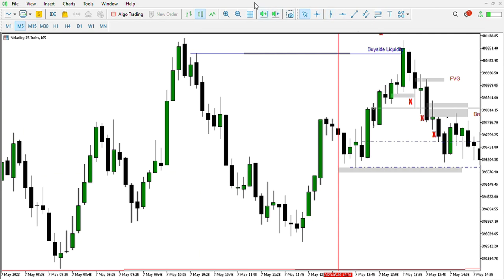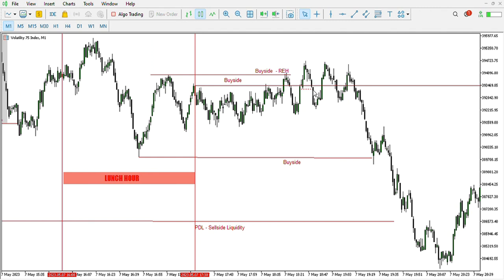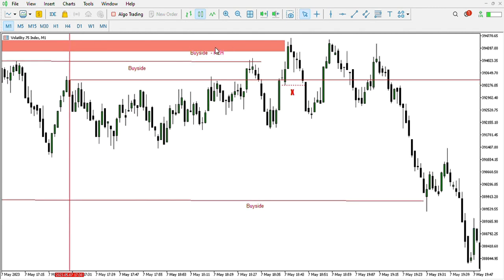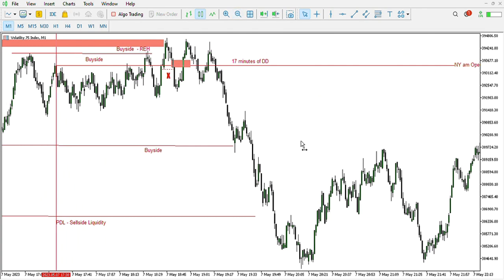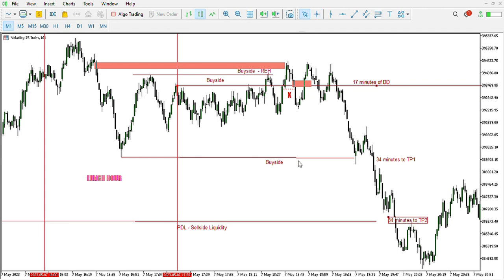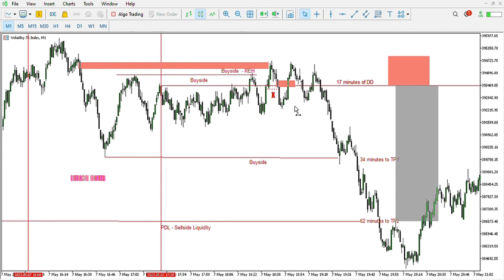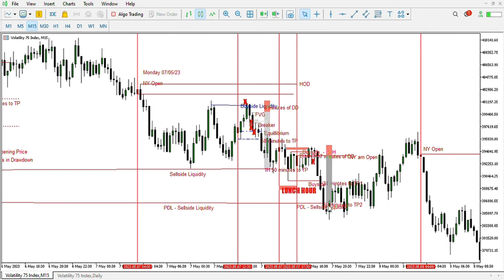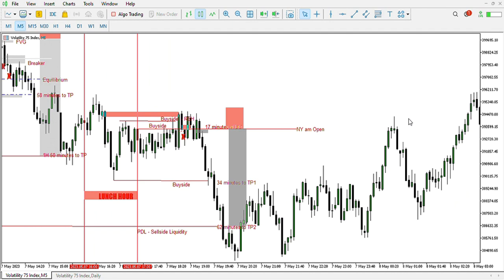Can you back-test ICT's 2022 Free YouTube Mentorship like this? Ep. 4 - NY PM Session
This is not a trading advice type of a video. In this video, I am back-testing ICT's 2022 FREE YouTube Mentorship strategy ON V75!

Come, let's analyze and learn and collect all the necessary information we need together. 90+ days of back to back analysis. Have fun.